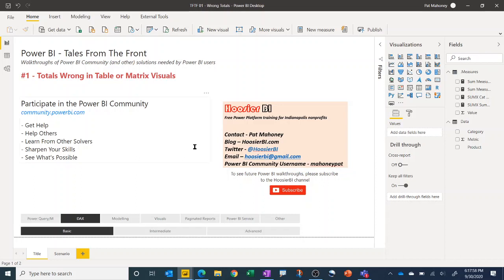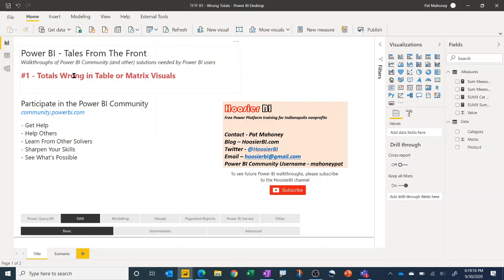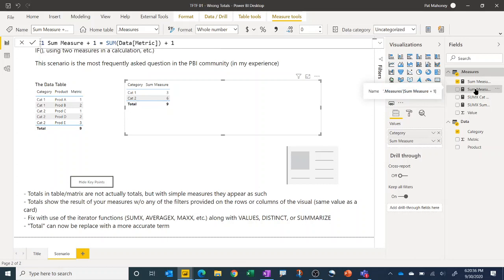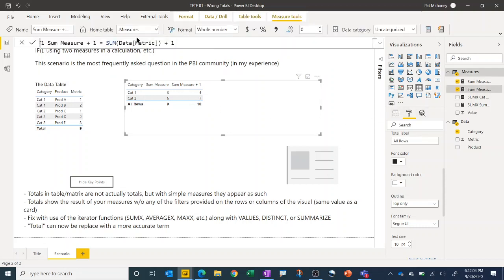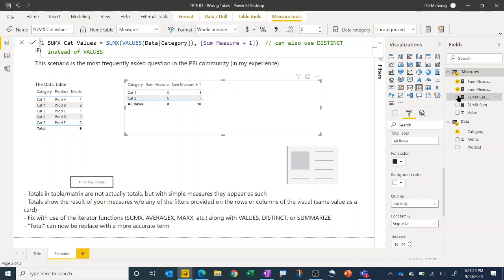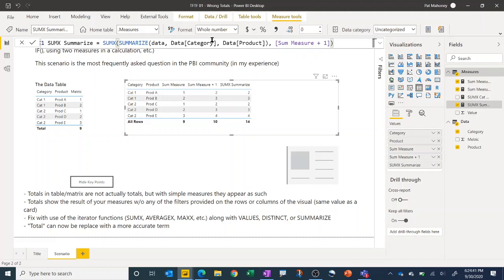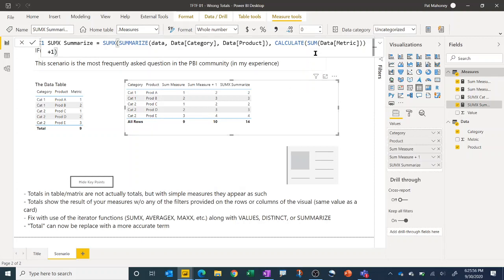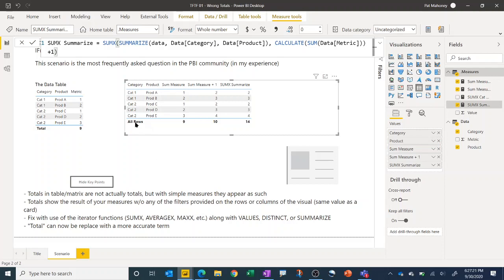Power BI - Tales from the front #01 - Getting the Right Total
In this video series, we do walkthroughs of solutions from the Power BI Community